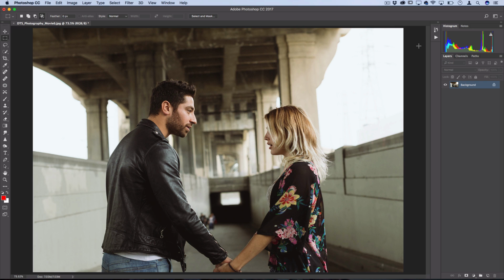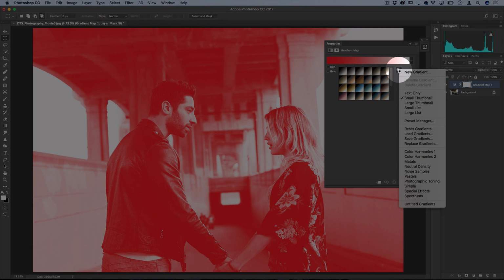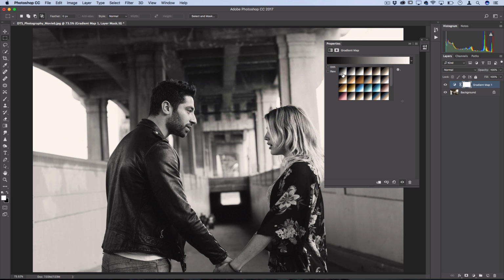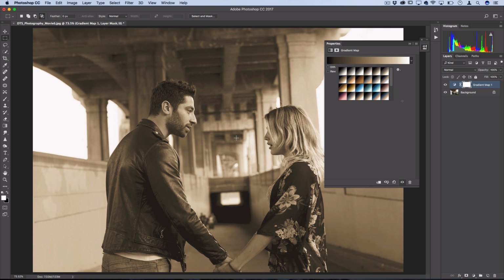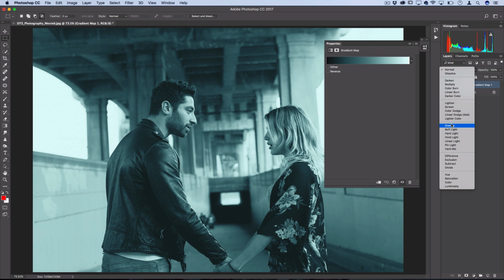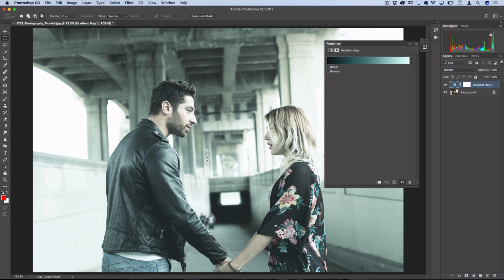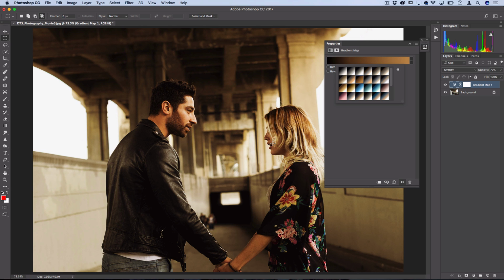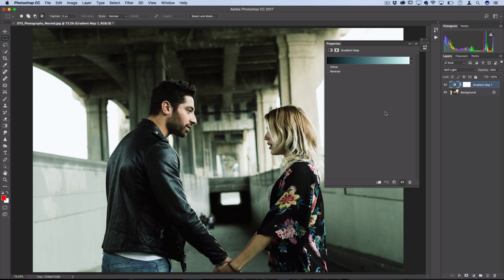Beginner Photoshop Tutorial: Photographic Color Toning using Gradient Maps! (How to)